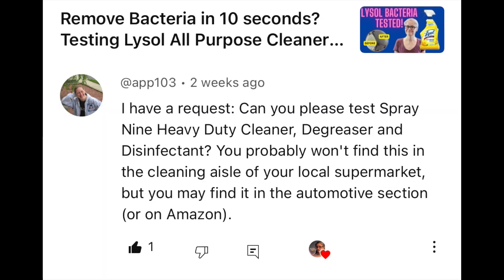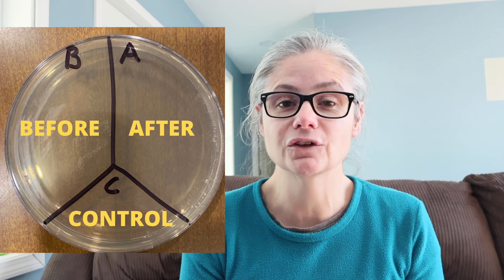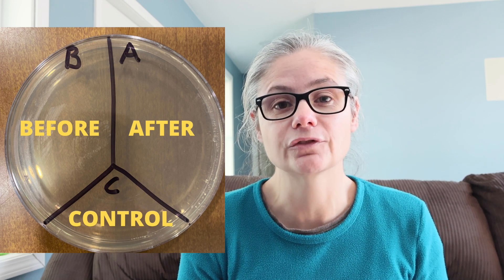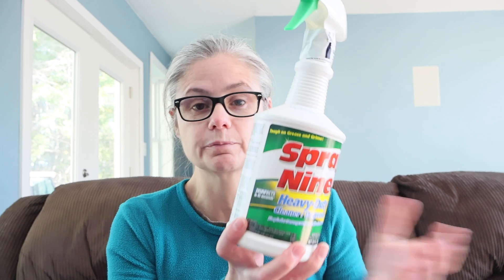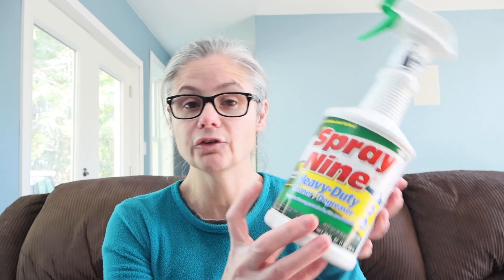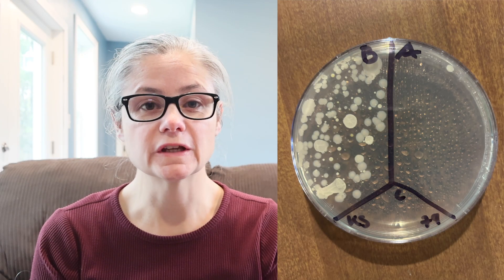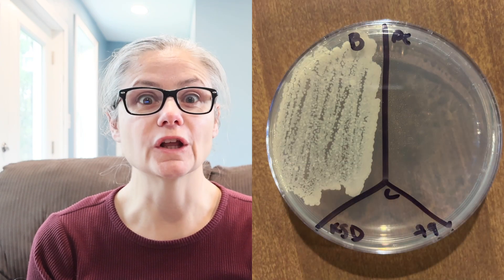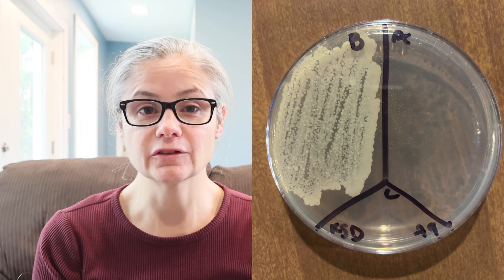Testing Spray Nine: Does it Remove Bacteria?? VIEWER PRODUCT!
A viewer mailed me Spray Nine to test it to see how well it removes bacteria in my home!   I tested with sterile swabs and Petri dishes to see how much bacteria was on surfaces before and after cleaning with Spray Nine!

***SUPPORT ME!***
Leave a YouTube Super Thanks!

~~~SHOUTOUT TIME!!~~~
~Thank you for buying me some coffee~
Witfilda!
TJ!
Vyviane!
Kayla!
Mary!
C Leonard!
Ryan!
Kimberly!
Stephanie!
Jamie!
Pamela!
Katie!
Micah!
Dawn!
Cate!
Kimball!

CDGMR1!
Heilyoutube!
Bereever!
Micah!
Eminor!
Terri!
Kenneth!
Pchillin68!
Folkmother!
Prayingwifeandmama4251!
dizzzylizzy3231!

Knitsy Chick!
Micah!
Michelle!
Julie!